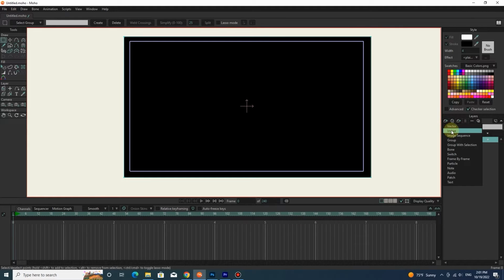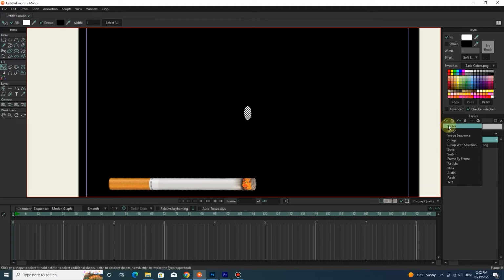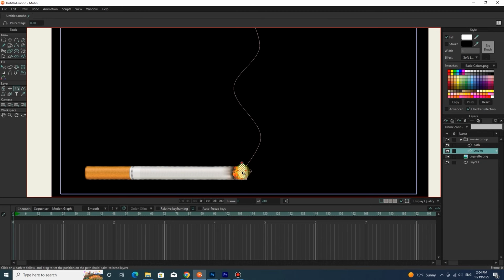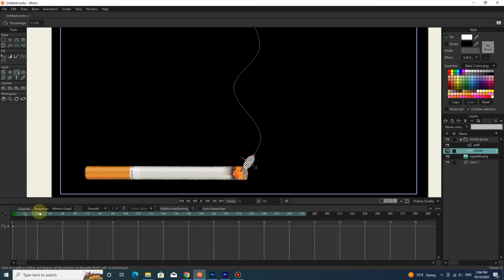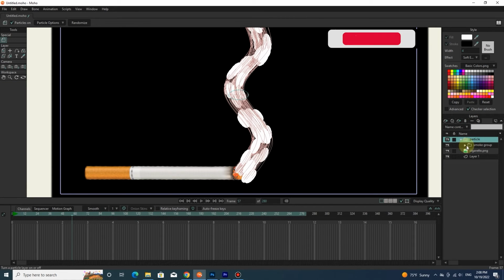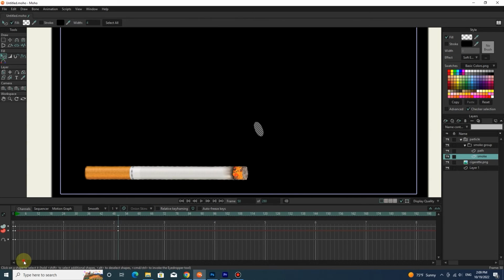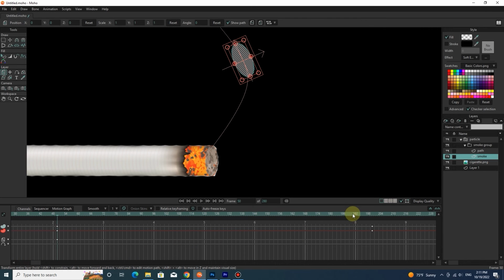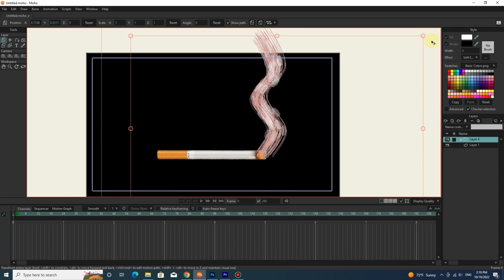How to create and animate cigarette smoke in Moho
moho pro: In this tutorial, I will teach you how to create and animate cigarette smoke in Moho software.

 how to create and animate cigarette smoke in Moho software. anime studio
The different types of layers include vector, image, group, bone, switch, particle, 3D, and note layers.
Moho is a powerful 2D animation software that combines the most powerful animation technology with state-of-the-art professional animation tools. Draw, rig, and animate easily.